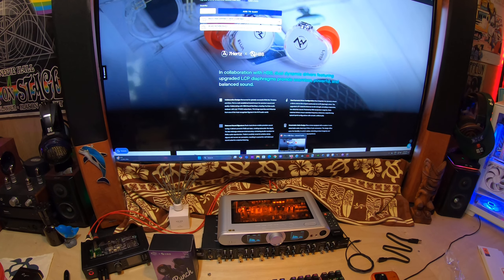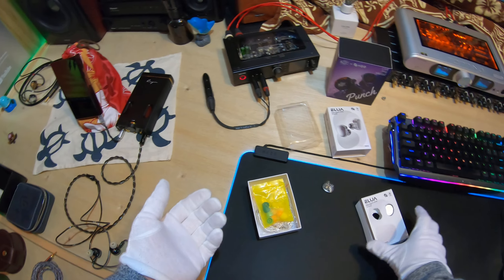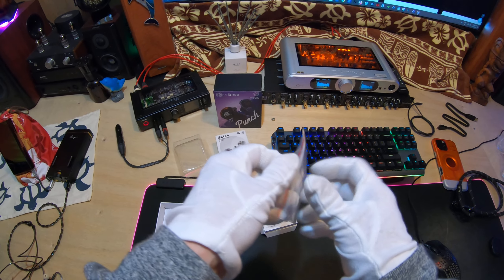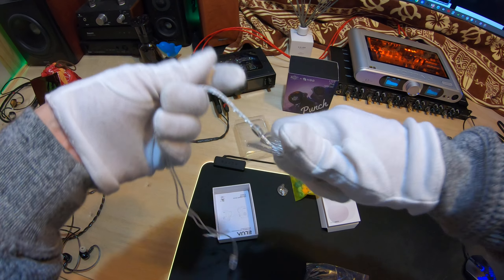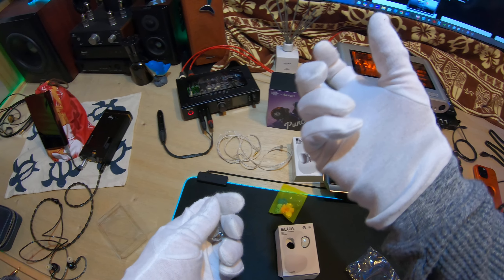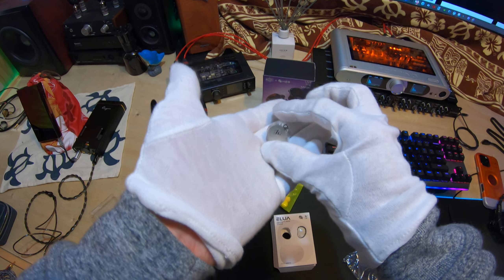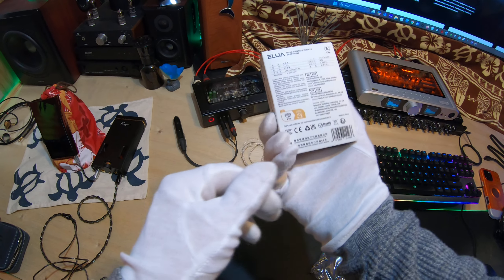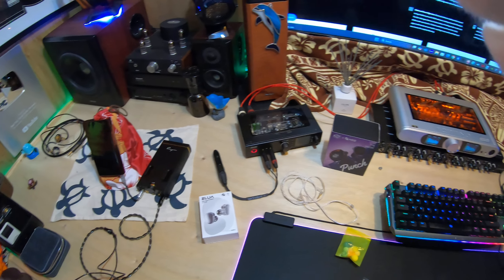7Hz X HBB ELUA UNBOX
This is an unboxing for the new Kiwi Ears X HBB PUNCH Earphones